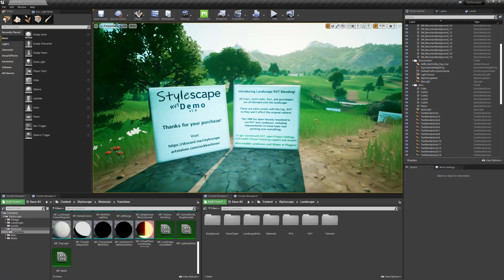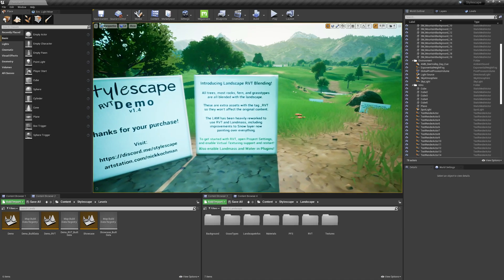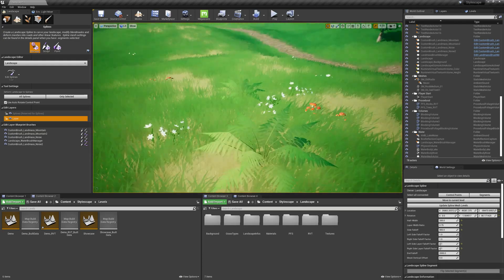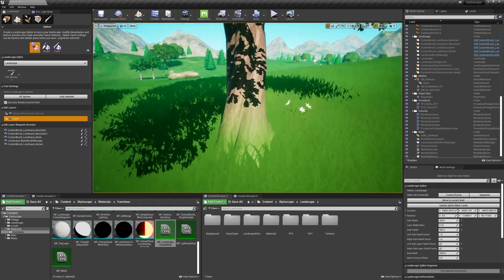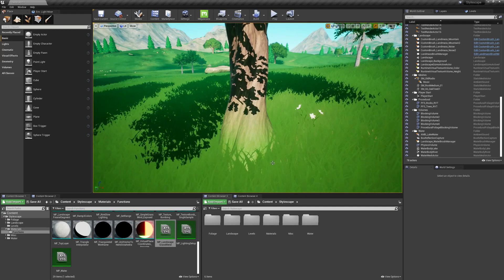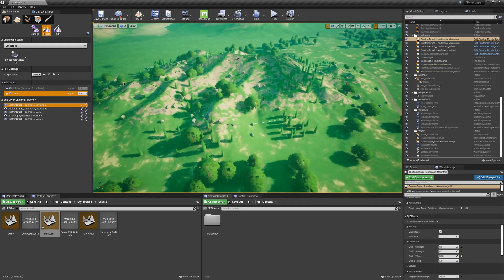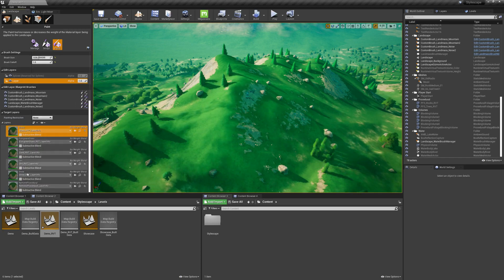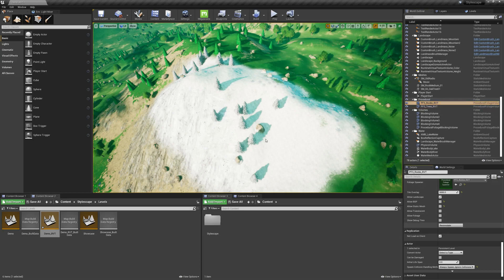Stylescape v1.4 Improvements (UE4 4.26)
Today I highlight the new features for Stylescape v1.4 that utilize the new Runtime Virtual Textures, Landmass, and 4.26 Water plugin.

3/24/2021: v1.4 features new Runtime Virtual Texturing and blending with landscape!
10/13/2020: v1.3 introduces a new Snow layer and many other updates!
7/26/2020: v1.2 is out! Added a grass removal landscape layer.
6/9/2020: v1.1 IS OUT NOW! All new trees and new landscape shader features.